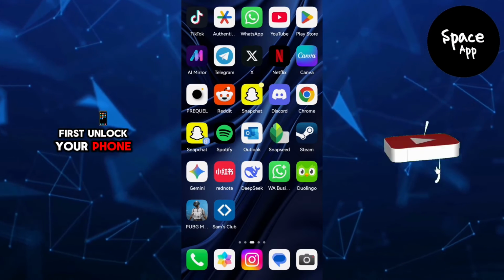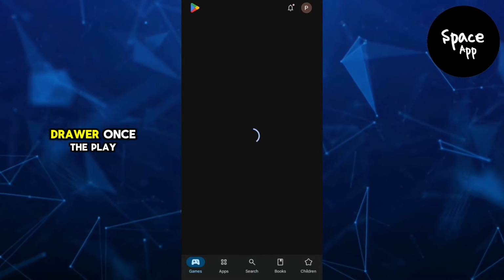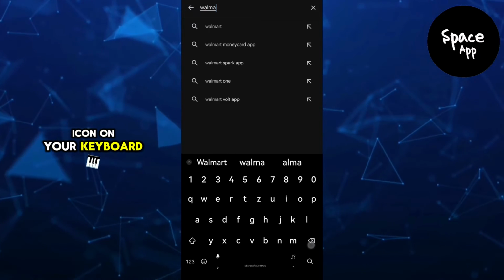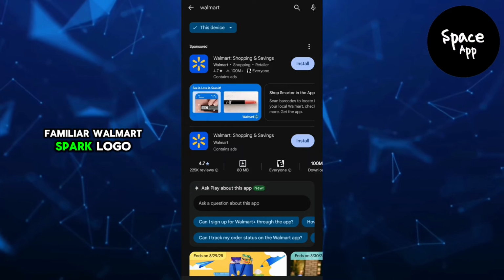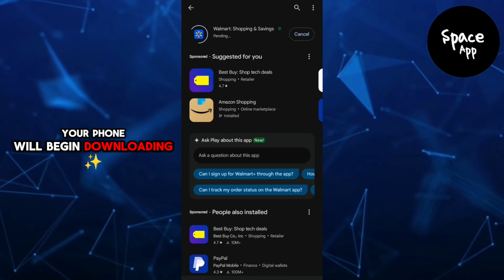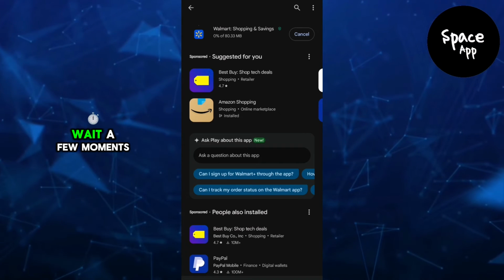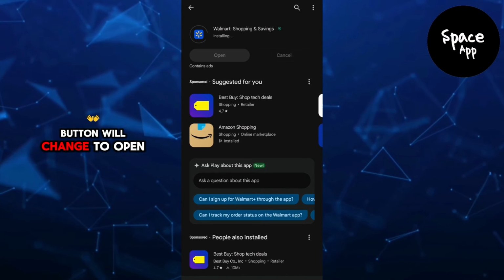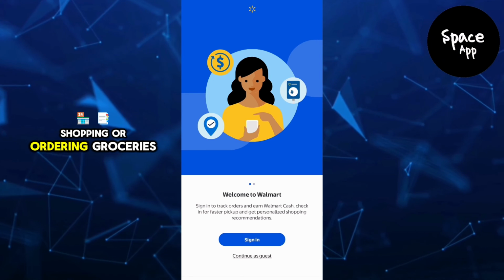How To Download & Install Walmart App | Walmart Shopping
Description:
Quick guide on how to download and install the Walmart app on your mobile device for easy shopping.